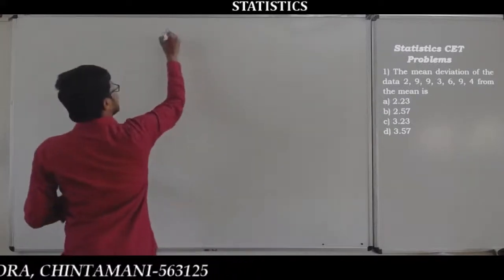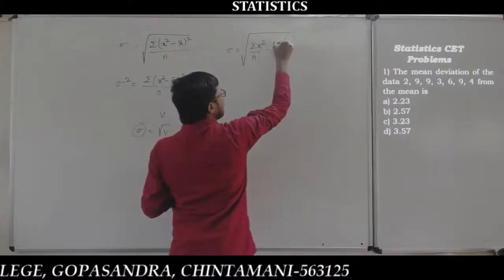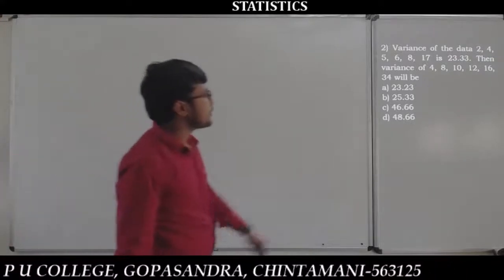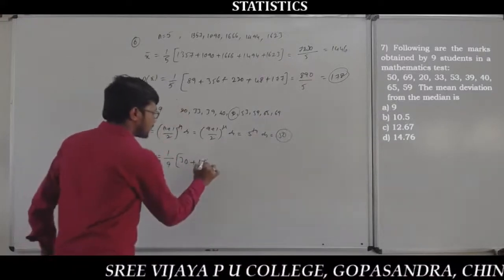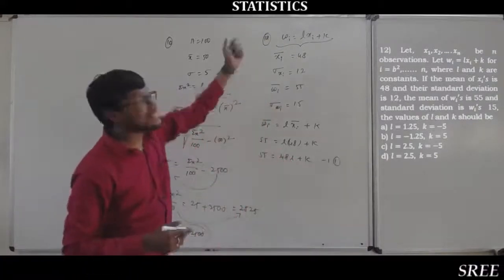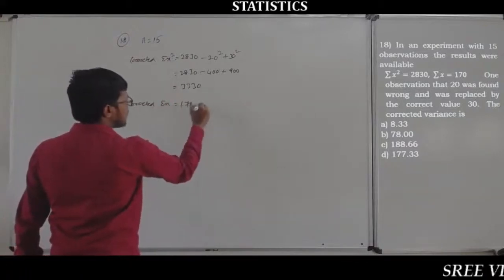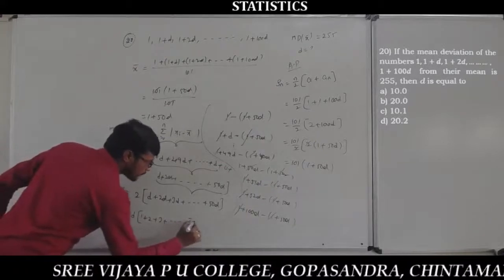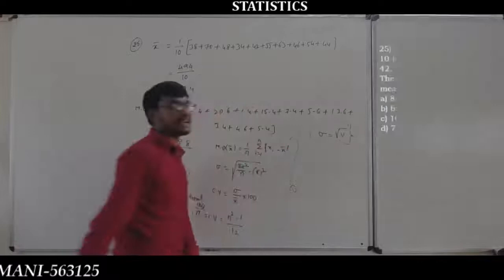Mathematics Statistics CET Class-5